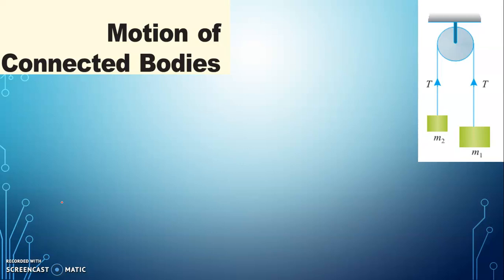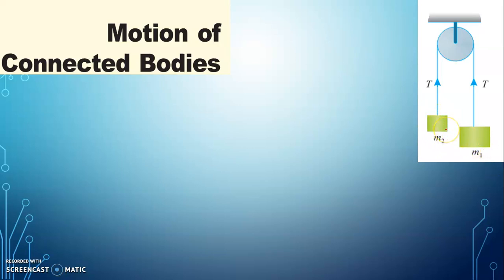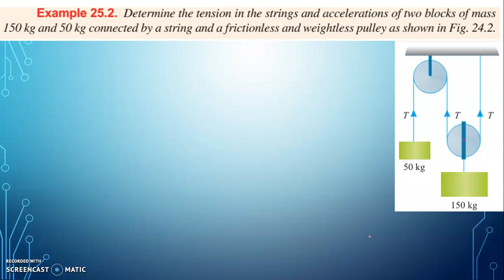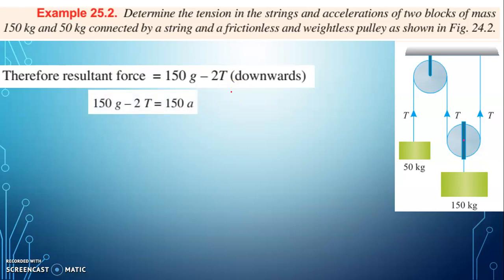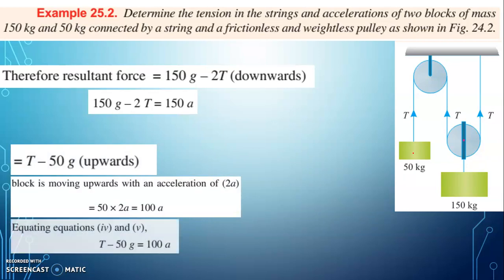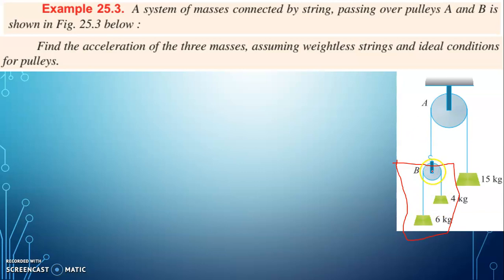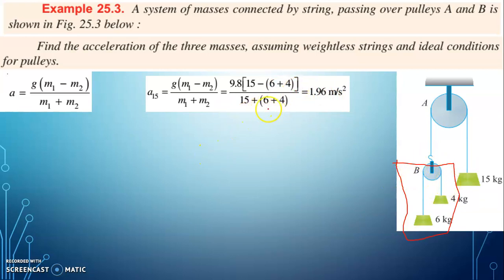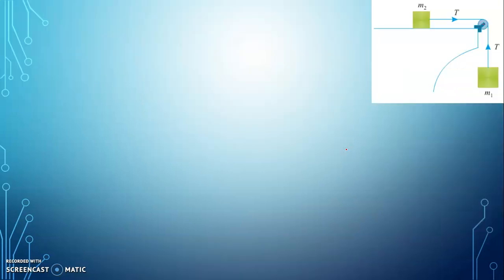KTU Engineering Mechanics - Motion of connected bodies